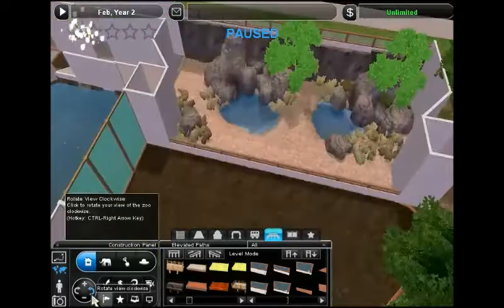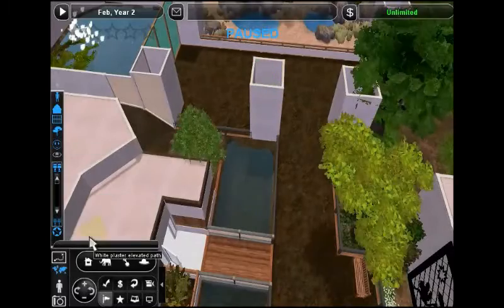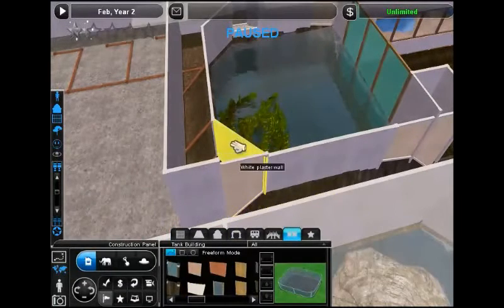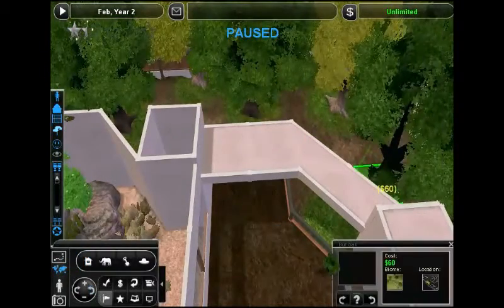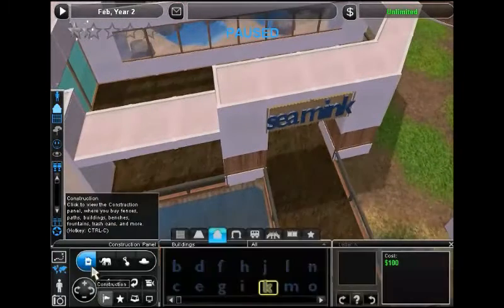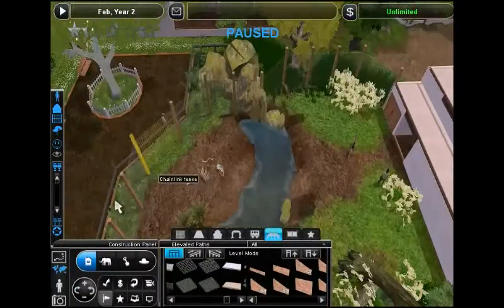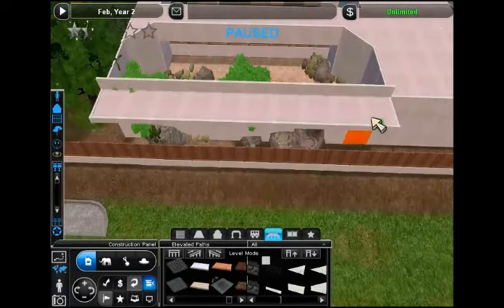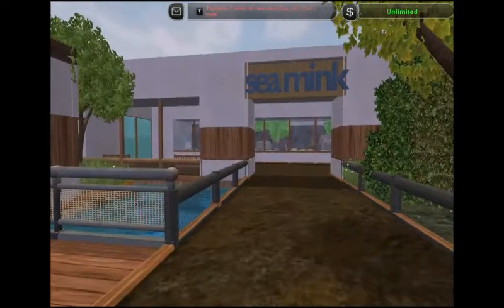Zoo Tycoon 2 || Let's Play|| RE-ARC Park Ep.13 - Sea Minks